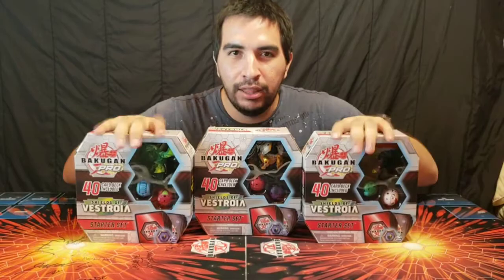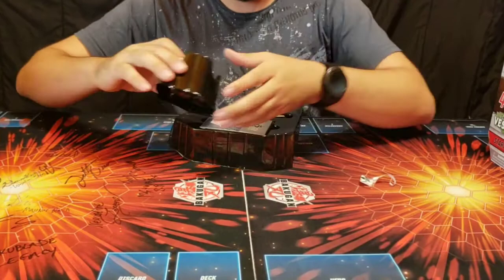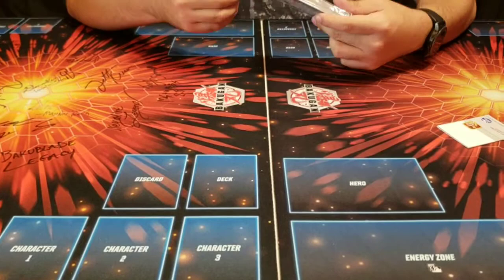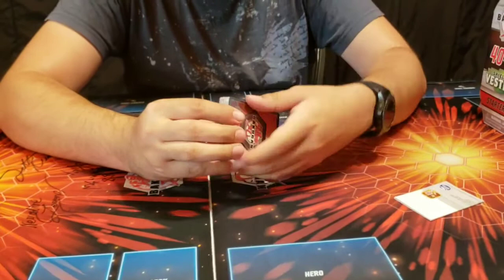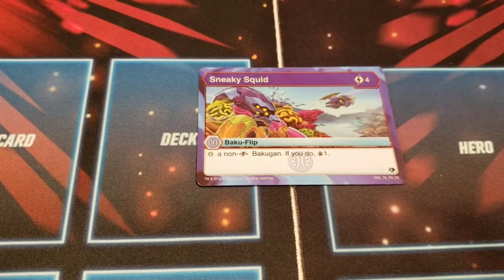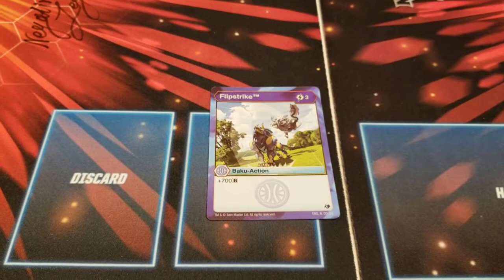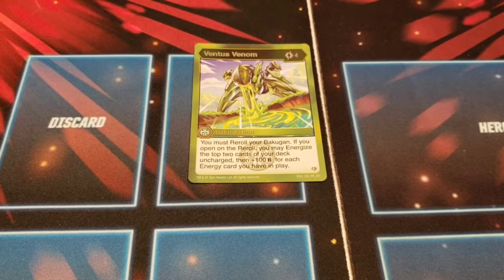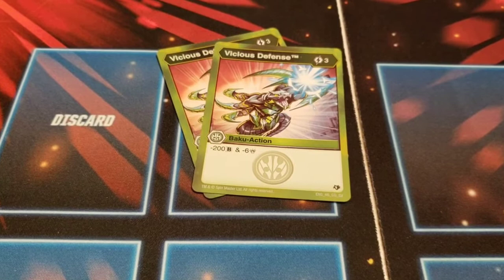Bakugan Pro: New Shields Of Vestroia Wave Starter Decks (Part 1)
We have it! New wave starter decks are here. Shields of Vestroia have finally graced us with their arrival and now we unbox them to reveal what secrets they have to offer and new battle strategies to uncover. Stay tuned for the next upcoming video so we can see them together Hope youu enjoy and dont forget to loke and subscribe. (P.S. sorry for the previous version I didn't realize that the video got corrupted.)